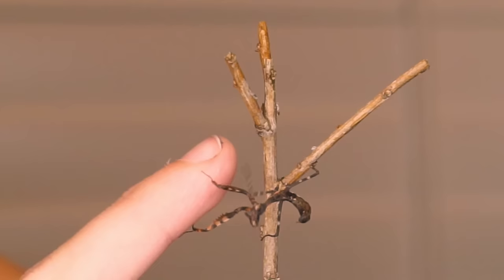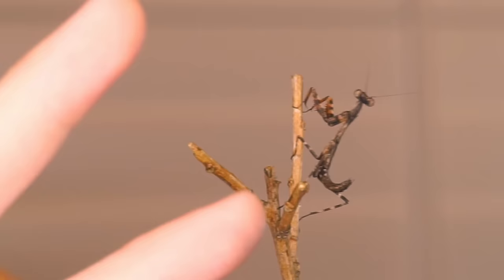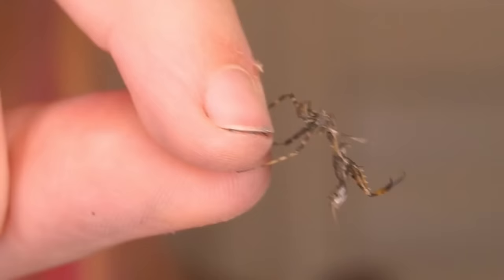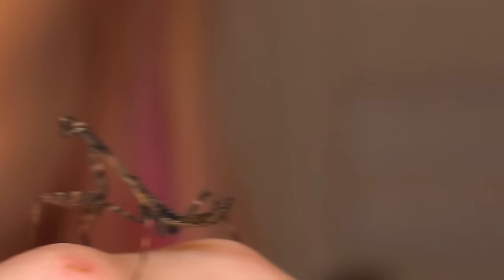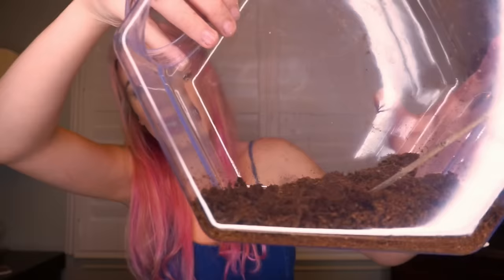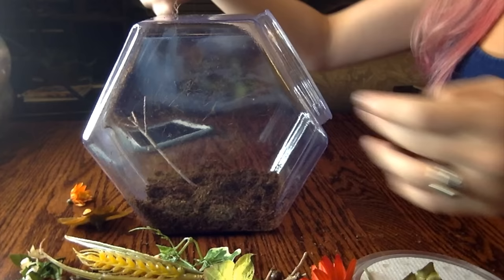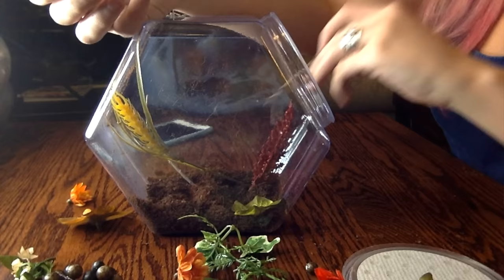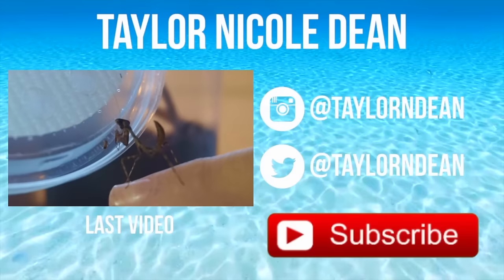KEEPING A PRAYING MANTIS AS A PET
KYLIE JENNER STOLE MY HAIR. Hope you guys liked seeing my little praying mantis and his enclosure!
Go to 1:24 to skip over my intro and start the care video right away!
I'm really enjoying having Mori as a pet and it's going really well!